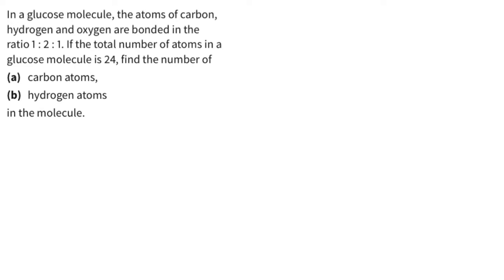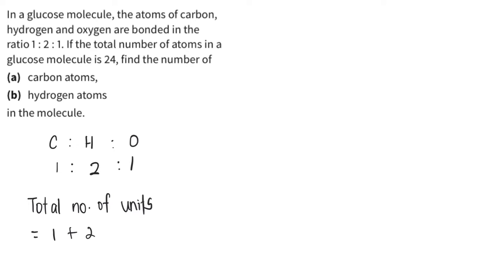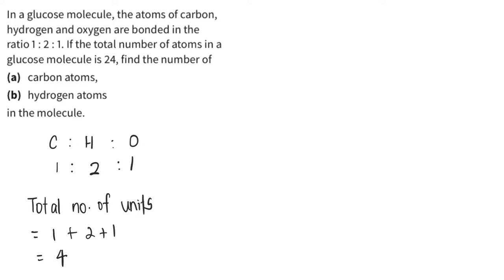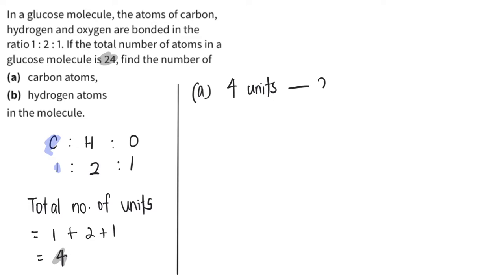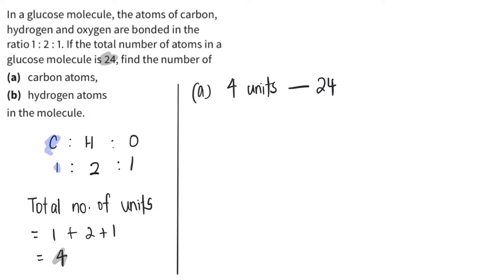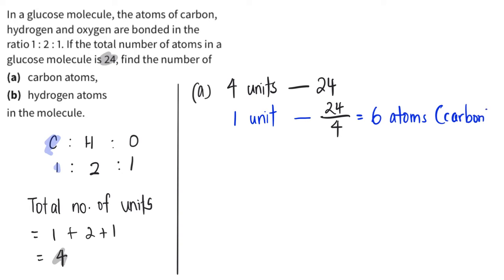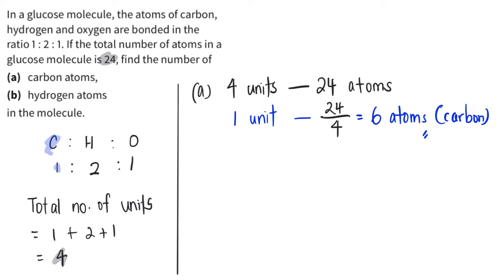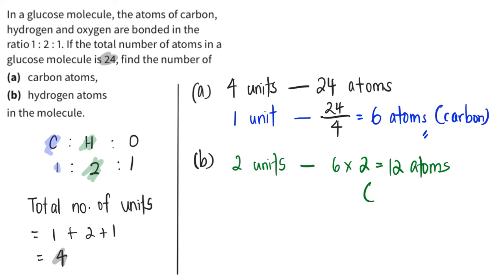Worked Example on Word Problem on Ratios with 3 Quantities